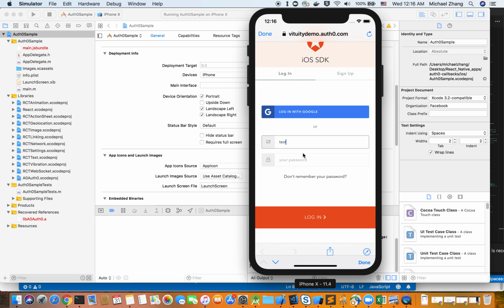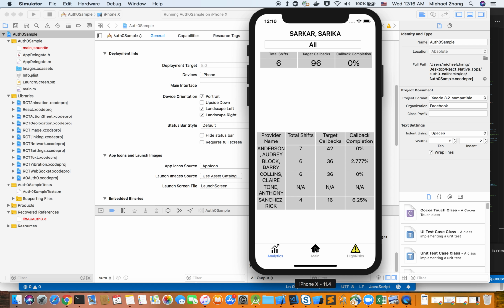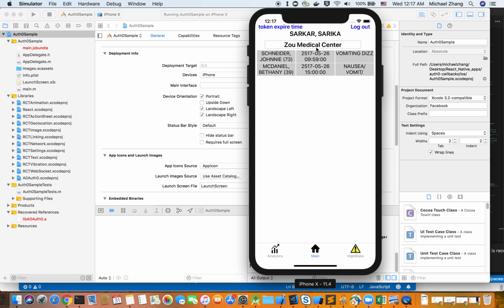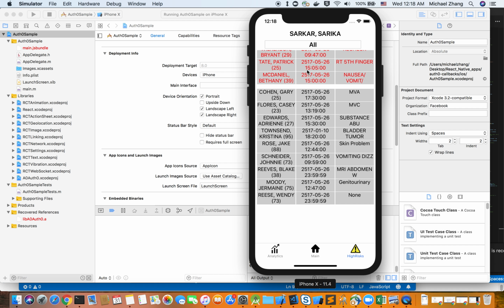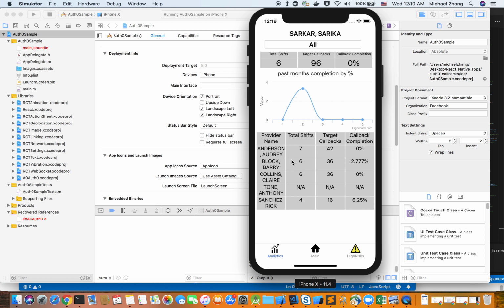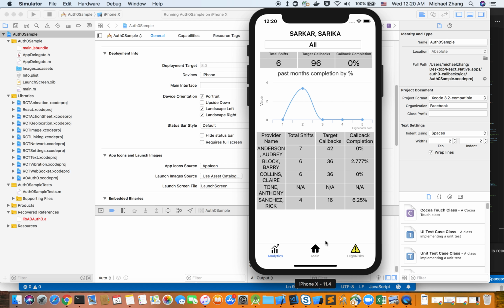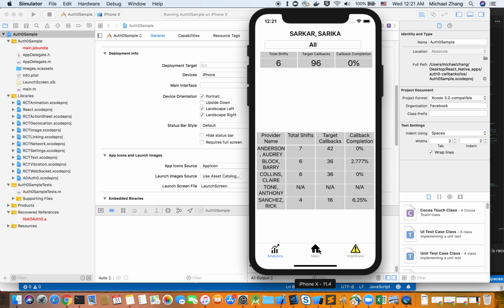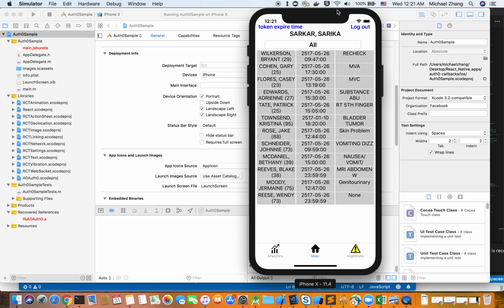React Native Auth0 Callbacks demo